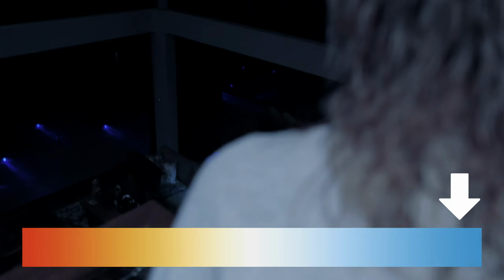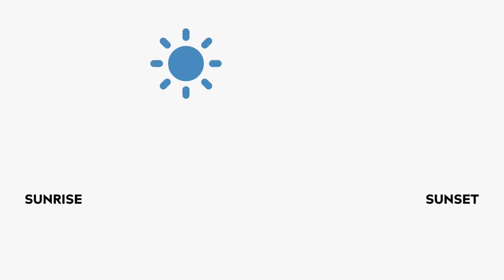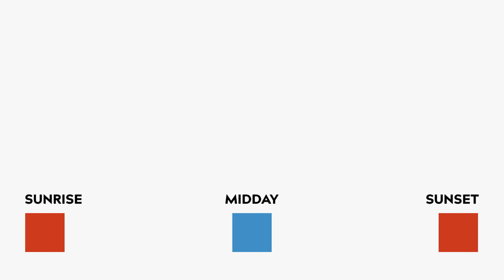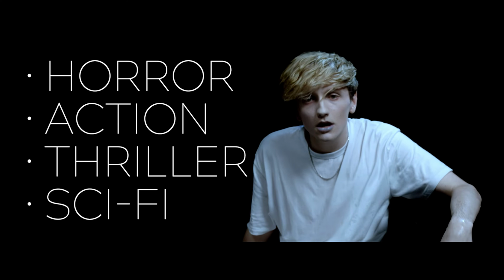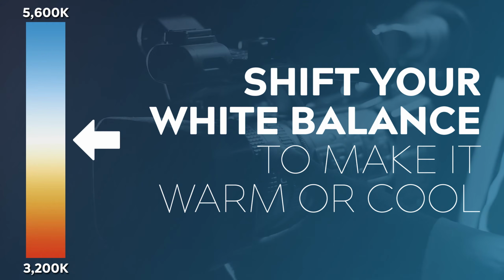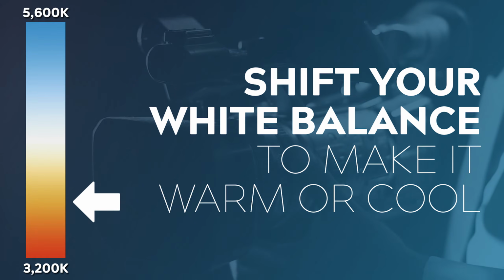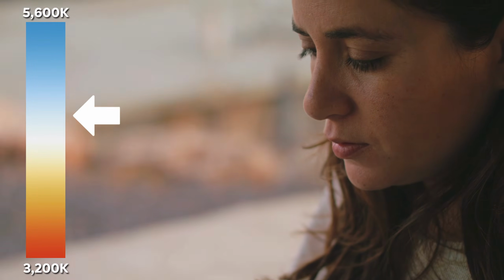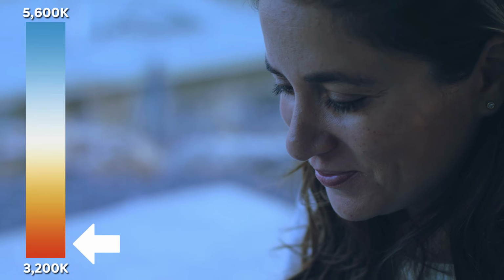Color Temperature & Emotion | Film Lighting Techniques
Download your free Lighting Breakdowns and a Color Temperature Chart

Learn More About Color Temperature & Improve Your Lighting With Our Film Lighting Guide!

Color temperature and white balance can be incredibly powerful tools when it comes to crafting emotion for your scenes.

Today, we'll be discussing how you can use white balance and color temperature to craft unique looks that work with all sorts of different film genres.

Shooting a horror? Romance? Comedy? We've got you covered. We share specific color temperature examples that will help you create a look that will match your scene.

We do this by taking you through the color temperature scale and shifting our white balance up and down to create different looks. You can be subtle or stylised, it's up to you!

 This is the final video in our color temperature and white balance series, but it you missed the previous two videos, check them out below!

Make sure to checkout our other videos on film lighting basics in our film lighting techniques and filmmaking tutorials playlists!

The Equipment we use:
Our Lighting Kit:

Aputure Amaran 100D
Aputure Amaran 200D
Aputure 120D II
Aputure 300D
Aputure Amaran P60c
Aputure MC
Aputure f7
Aputure Lightdome Mini II
Aputure Lightdome II
Aputure Lantern
Aputure 2x Fresnel
Godox 95cm Umbrella Octobox

Nanlite Forza 60B
Nanlite Forza 300
Nanlite FL-20G Fresnel Lens for Forza 200/300/500
Nanlite FL-11 Fresnel Lens for Foza 60 Series

Lee Master Location Gel Pack

Falconeyes 12-T
6m Extension Cord for Falconeyes 12T

Avenger 40” C-Stand (standard)
Avenger 40” C-Stand (detachable leg)

Matthews 40” C-Stand (sliding leg)
Matthews 20” C-Stand (sliding leg)

Impact Heavy-Duty Air-Cushioned Light Stand (8’)
Impact Heavy-Duty Air-Cushioned Light Stand (9.5’)
Impact Heavy-Duty Air-Cushioned Light Stand (13’)
Kupo Folding Base Mini Stand
Manfrotto 026 Umbrella Adapter

Arri 650+
Arri 750+
Arri 2000+

Arri 650+ Three Light Kit
Arri 750+ Three Light Kit

Arri 650+ Globe (120v) Amazon USA
Arri 750 Globe
Arri 2000 Globe